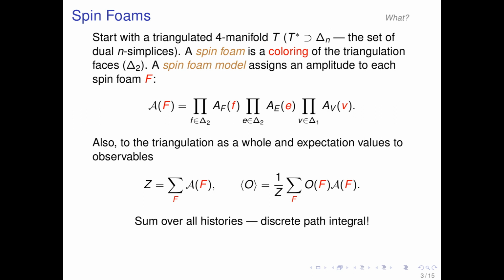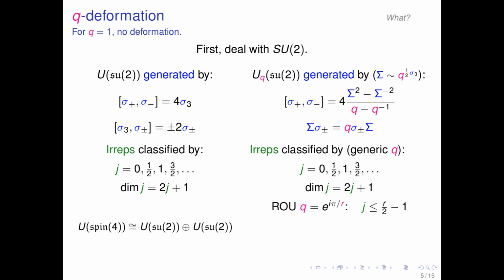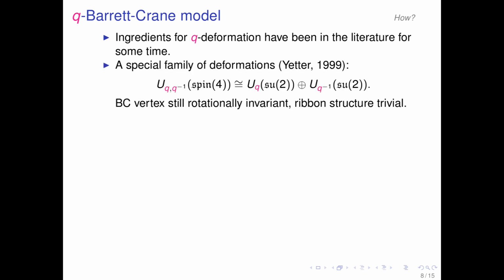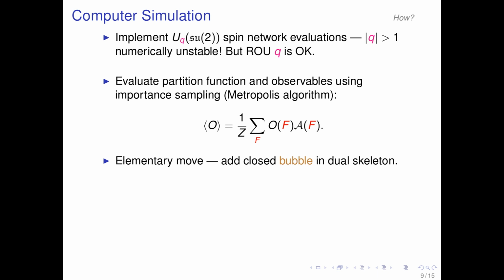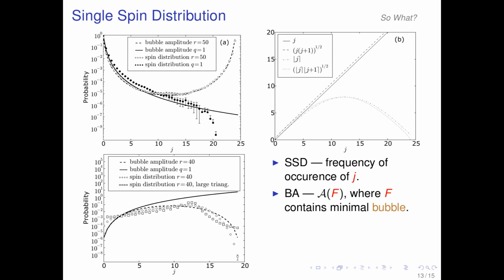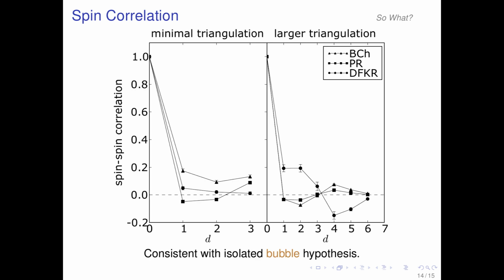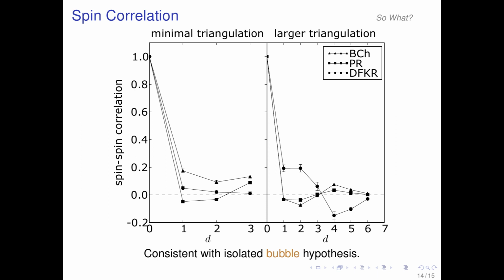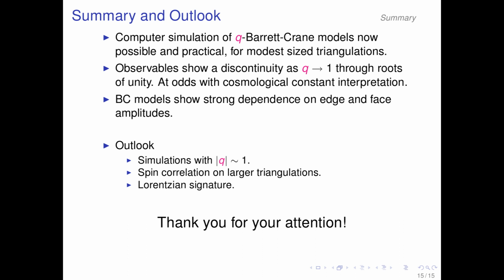q-deformed spin foams for Riemannian quantum gravity -- LOOPS'07 Morelia, 26 Jun 2007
Speaker: Igor Khavkine
Title: q-deformed spin foams for Riemannian quantum gravity
Abstract:
We numerically study Barrett-Crane models of Riemannian quantum gravity. We have extended the existing numerical techniques to handle q-deformed models and arbitrary space-time triangulations. We present and interpret expectation values of a few selected observables for each model, including a spin-spin correlation function which gives insight into the behaviour of the models. We find the surprising result that, as the deformation parameter q goes to 1 through roots of unity, the limit is discontinuous. Joint work with Dan Christensen.